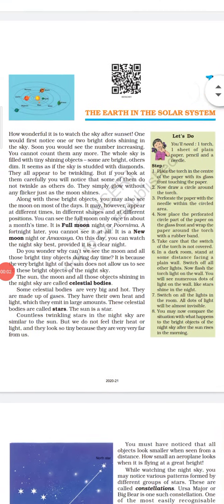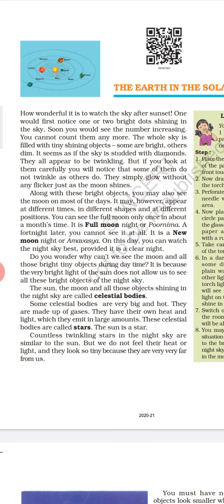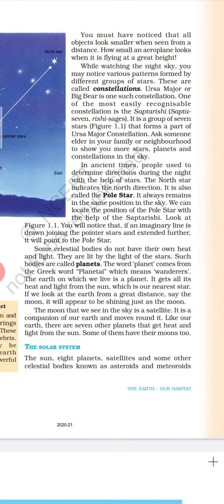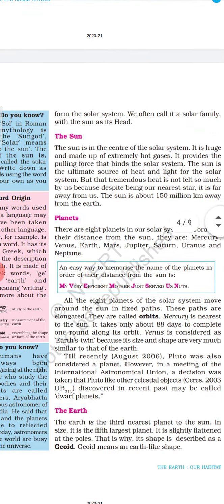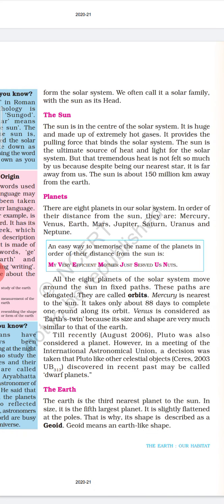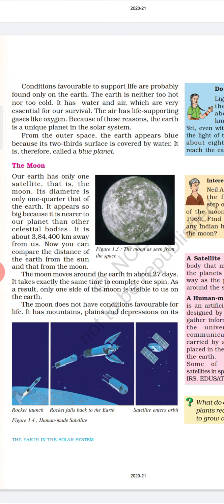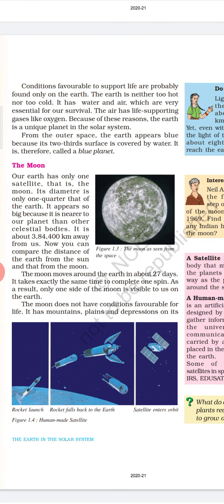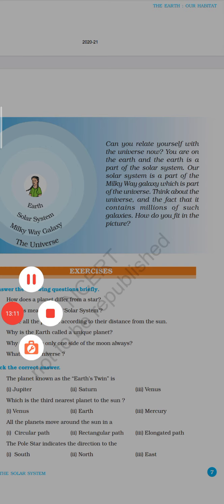The Earth in the Solar System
Geography Chapter 1 Class 6 NCERT